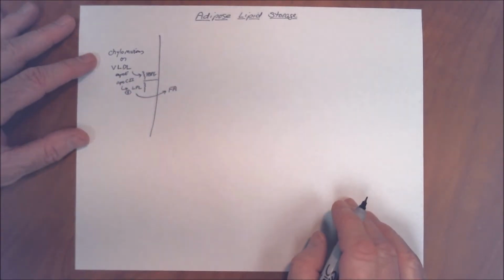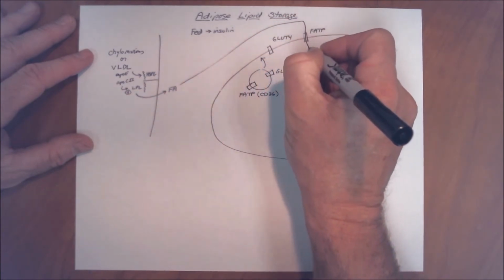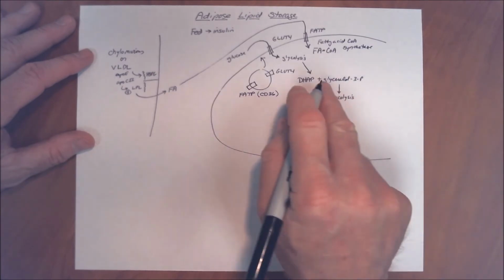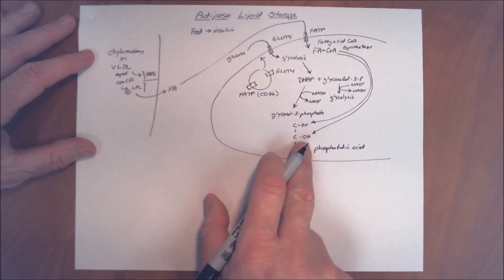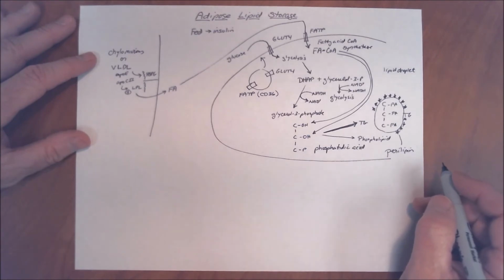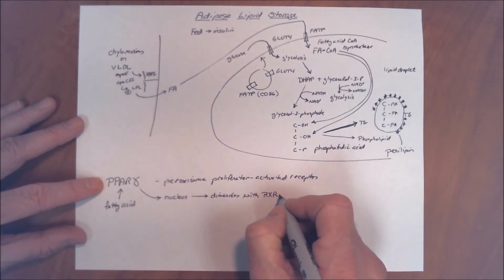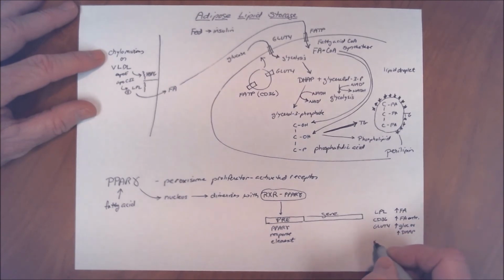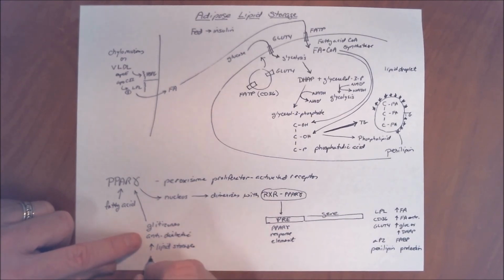Adipose Lipid Storage Med Class